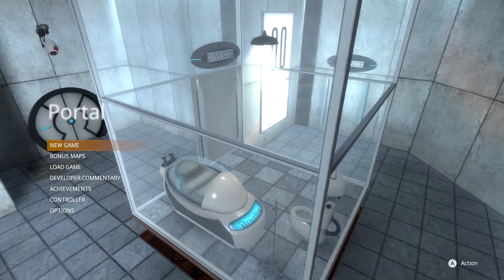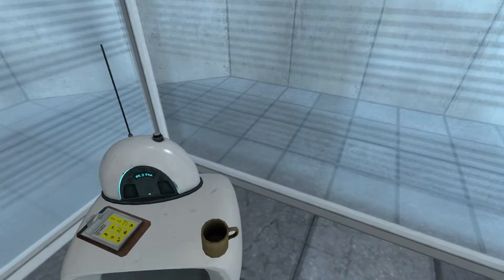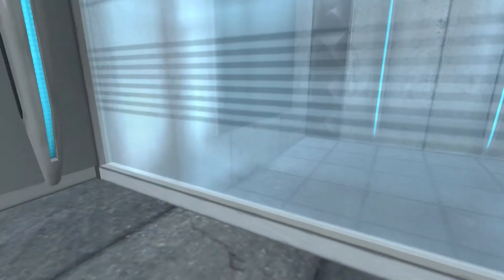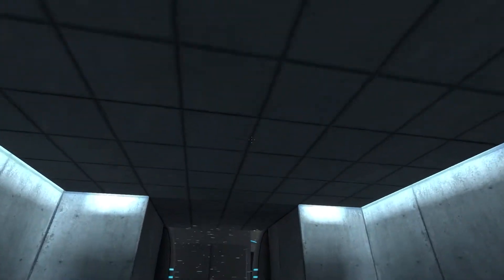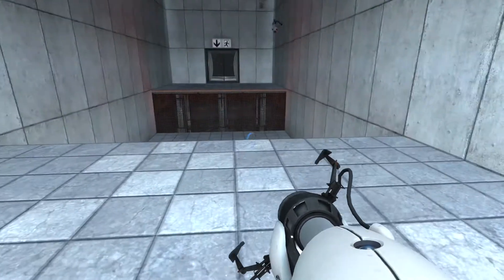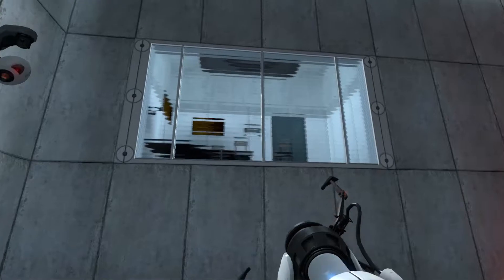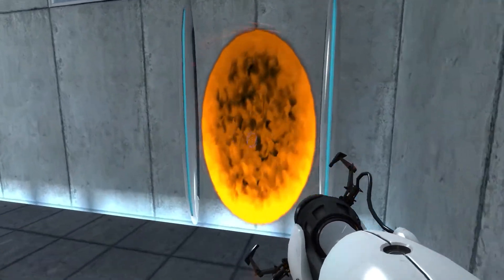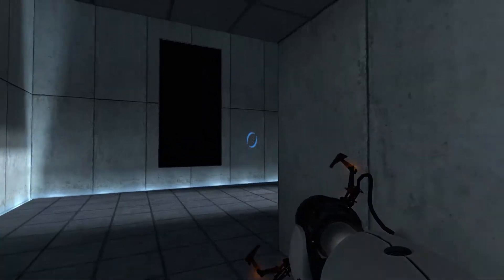Portal from Portal: Companion Collection Part 1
Today we start a playthrough on the new Nintendo Switch release of the Portal Collection!

Gameplay is on the Nintendo Switch